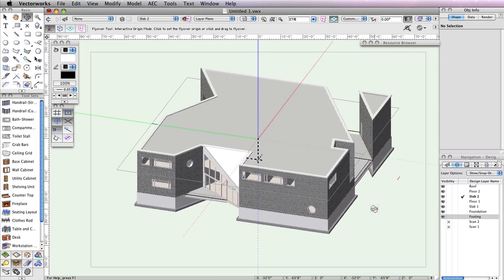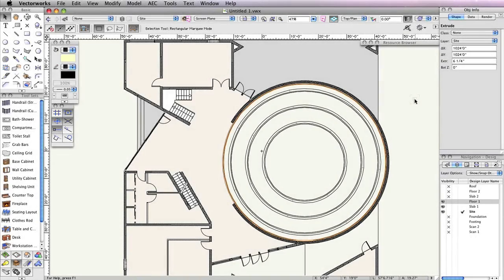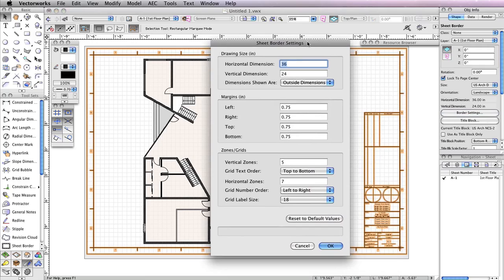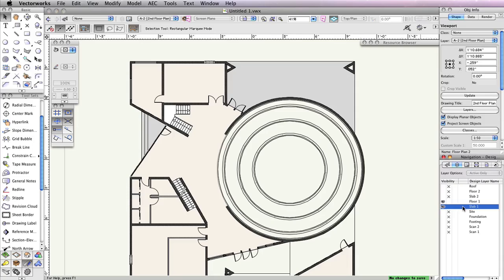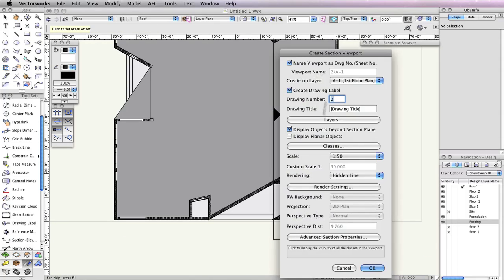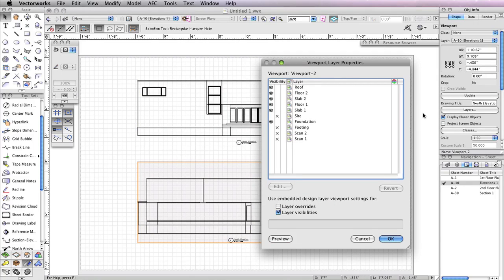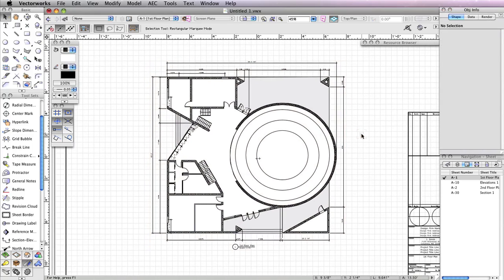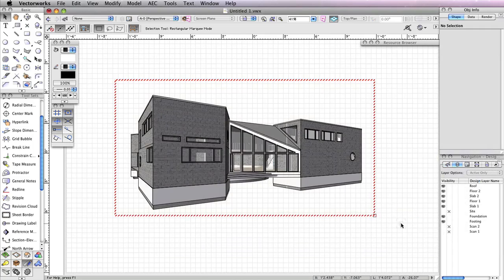GSG - Vectorworks Architect 2016 - 11 Presenting and Annotating The Final Model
In this video, you will create the presentation for the project. This includes floor plans, sections elevations and a perspective view, using the Viewport and Section Viewport commands. Then you will annotate the viewports with tools from the Dimension and Notes tool palette.